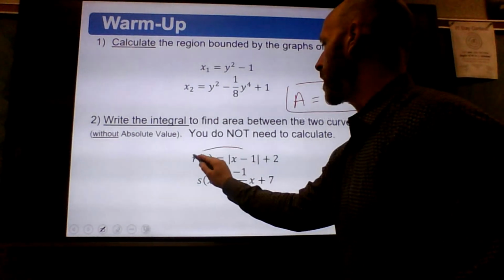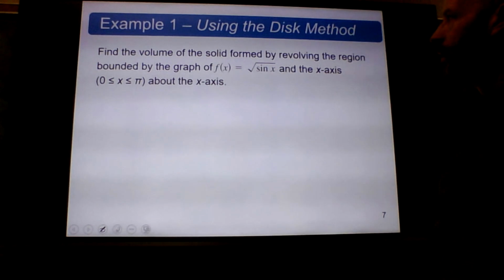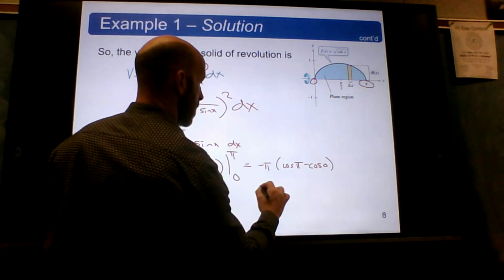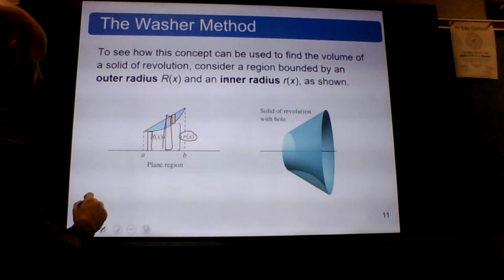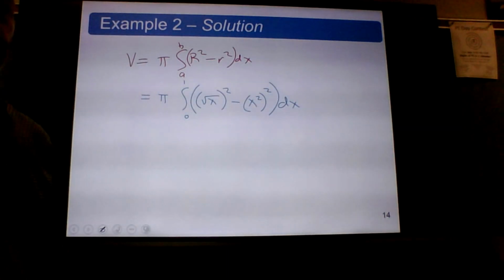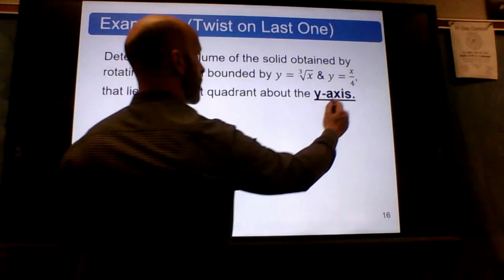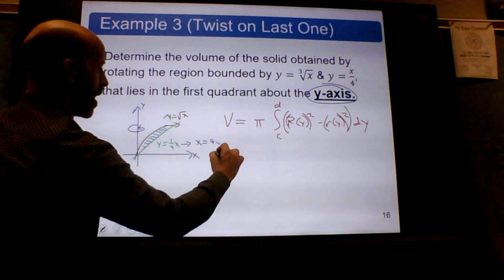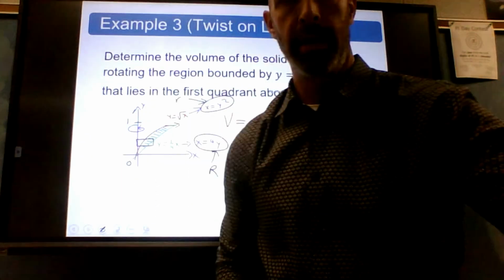6 2 Disk and Washer Method AP Calculus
Mr. Allen explains the Disk and Washer Methods for calculating volumes of revolutions.